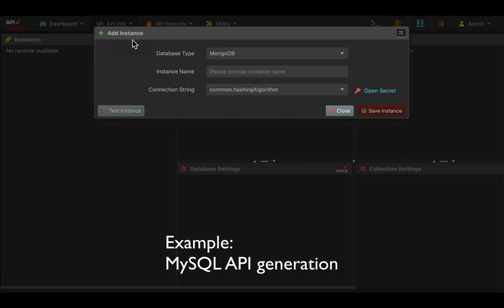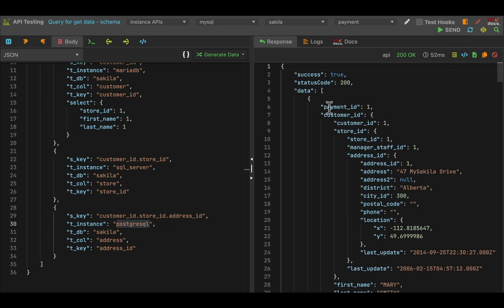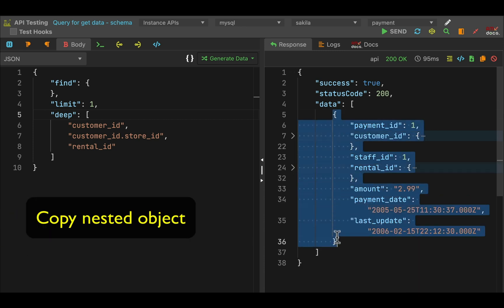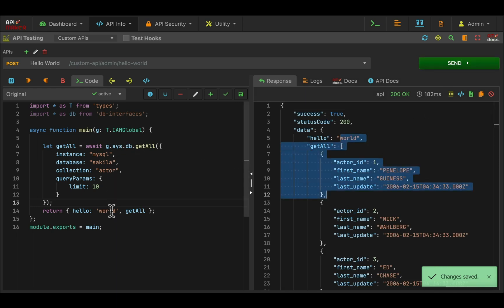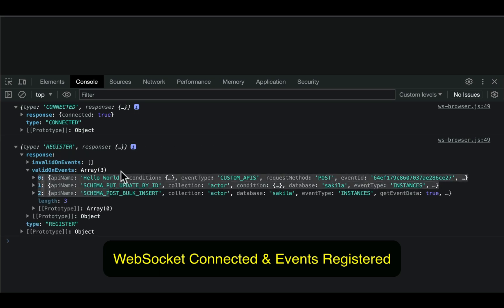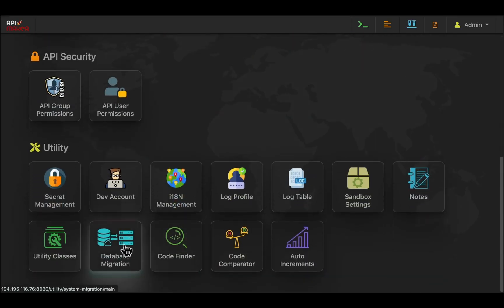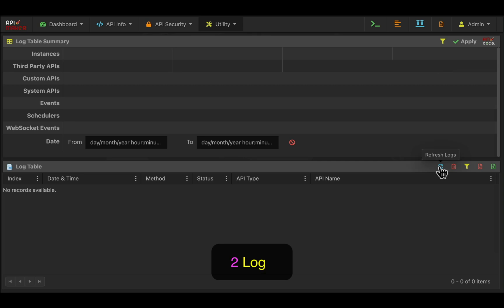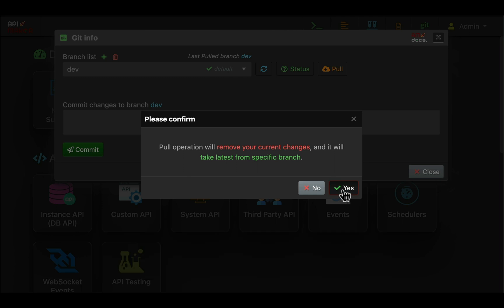API Maker Trailer - Most powerful backend framework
🚀 Looking for the most powerful backend framework to supercharge your development workflow? Meet API Maker—a backend development framework and REST APIs generator built for Node.js & JavaScript developers who want speed, scalability, and simplicity.

In this video, we explore why API Maker is quickly becoming the go-to choice for developers who are tired of boilerplate, repetitive setup, and slow backend building.

With API Maker, you can generate APIs instantly from your databases—including MongoDB, MySQL, Microsoft SQL Server, MariaDB, Oracle Database, PostgreSQL, TiDB, and Percona XtraDB—and start building production-ready backends in minutes.

It’s designed as a powerful Supabase and Appwrite, giving you the same ease of use but with far more flexibility, performance, and real-world scalability.

Here’s what you’ll learn in this video:
• Why API Maker is considered the most powerful backend framework for modern developers.
• How to connect databases like MongoDB, MySQL, SQL Server, MariaDB, Oracle, PostgreSQL, TiDB, and Percona XtraDB and generate instant APIs.
• What makes API Maker a strong alternative to Supabase and Appwrite, with added power for enterprise-grade applications.
• Best practices for creating, testing, and scaling REST APIs in a real-world Node.js & JavaScript environment.
• Time-saving features that eliminate boilerplate code while keeping your backend clean, flexible, and maintainable.

👉 If you’re a Node.js or JavaScript developer, this video will show you exactly how API Maker transforms backend development. From startups to enterprise apps, it helps you launch faster, handle complex databases, and grow without limitations.

Try out API Maker today to see why it’s trusted as the most powerful backend framework.

💡 Why API Maker?
Developers spend countless hours building backend APIs: setting up authentication, writing repetitive CRUD operations, managing tokens, and making sure endpoints scale. API Maker automates all of that. By connecting your database—whether it’s MongoDB, MySQL, SQL Server, MariaDB, Oracle, PostgreSQL, TiDB, or Percona XtraDB—you get a secure, tested, and production-ready REST API instantly.

Unlike hosted-only tools like Supabase and Appwrite, API Maker offers both cloud and self-hosted flexibility. You’re not locked into one vendor’s infrastructure—you can deploy APIs wherever you want, ensuring full control of your data. This makes API Maker not just a Supabase alternative or an Appwrite alternative, but a framework that scales with your business needs, from startups to enterprise-grade applications.

→ If you’re wondering why developers call it the most powerful backend framework, here’s why:
→ It eliminates boilerplate so you can focus on logic, not setup.
→ It integrates seamlessly with popular databases.
→ It makes authentication and token handling simple.
→ It supports rapid prototyping and enterprise-level scaling.
→ It saves weeks of effort on every project.

By the end of this video, you’ll see just how easy it is to generate and use APIs with API Maker—and why more developers are moving away from traditional manual setups or limited platforms like Supabase and Appwrite.

Backend development doesn’t have to be complex. With API Maker, generating & using APIs are super easy.